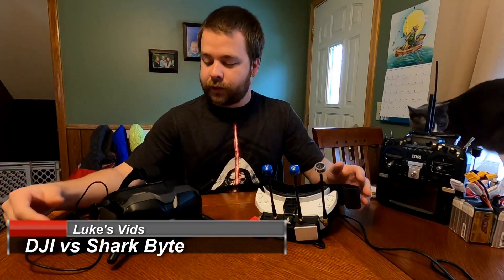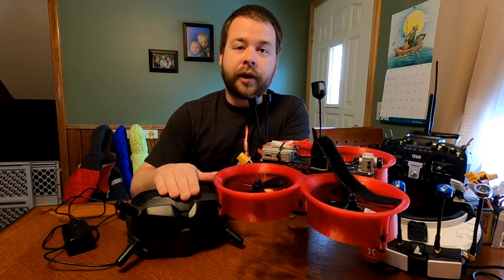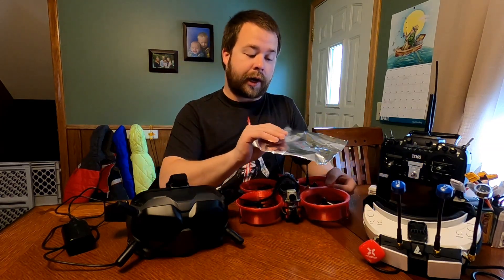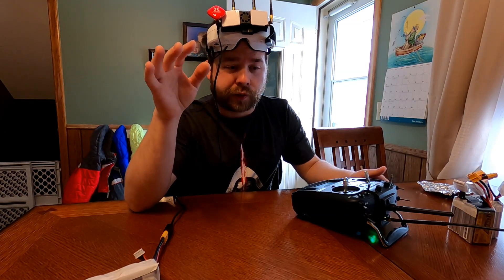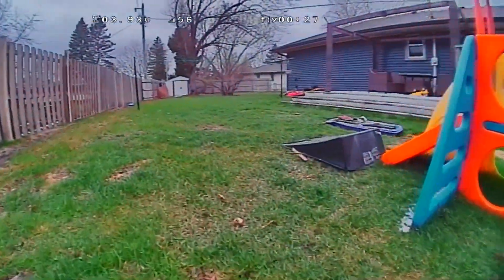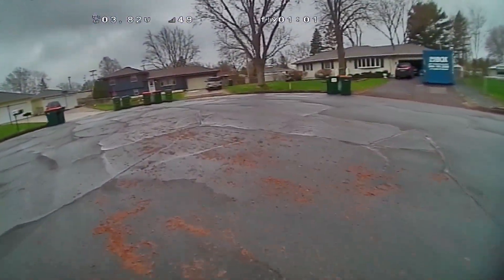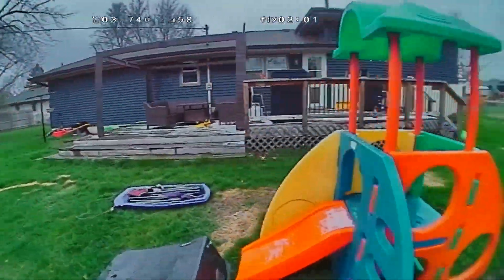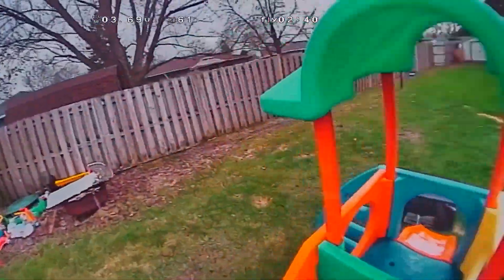DJI vs Shark Byte - Air unit cam vs Foxeer Digisight v2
Ok guys, here's a pretty detailed comparison video amongst the 2 systems. They're both good systems. Unfortunately for Shark Byte, the cameras just can't compete with the DJI stuff. I love the system for it's low latency and consistent quality while flying, but DJI seems to be my choice for an HD System.

I will note, the Shark Byte setup doesn't seem to shine in full screen mode, if you watch my video from a couple days ago, the video looks a lot better cropped down. Not sure why it looks worse in full screen mode. I will include a link with raw clips of each so you can compare on your own.